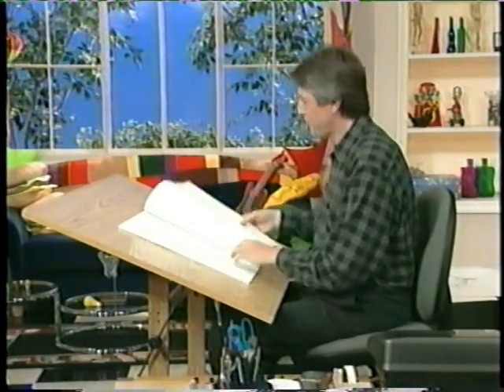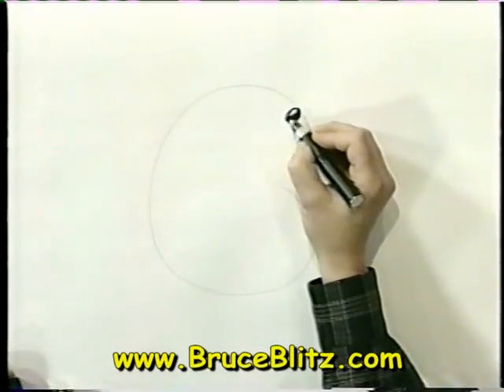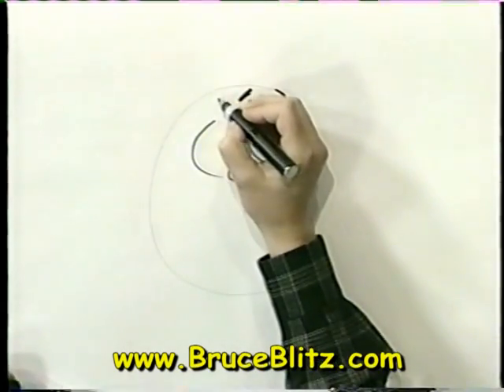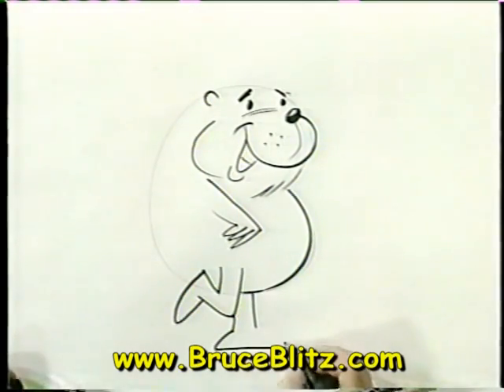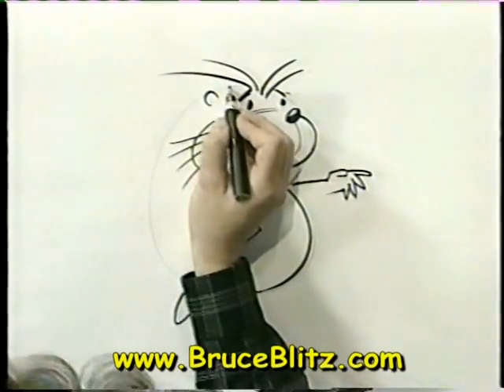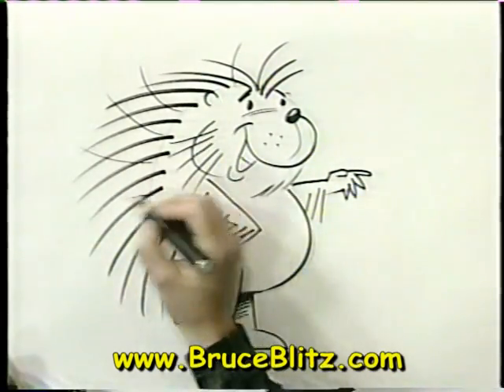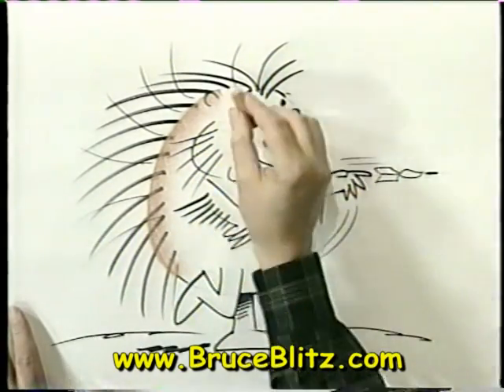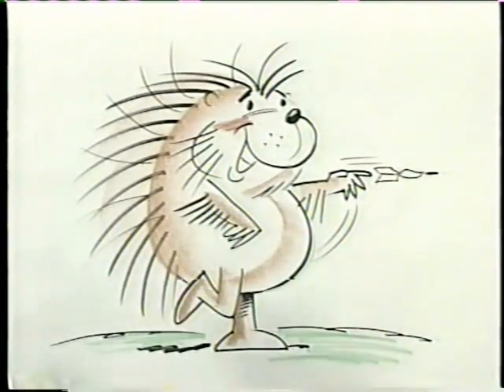Bruce Blitz How to Draw Cartoon Porky Pine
Bruce Blitz, TV Cartoonist, shows you How to Draw a CARTOON PORCUPINE.